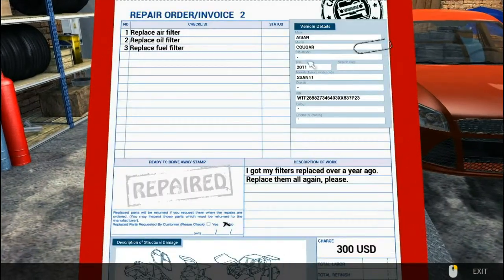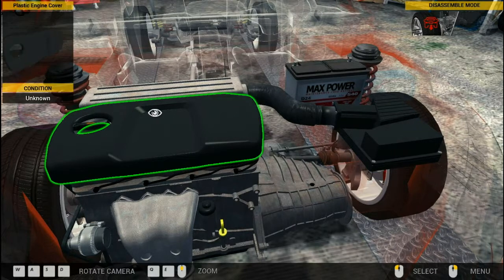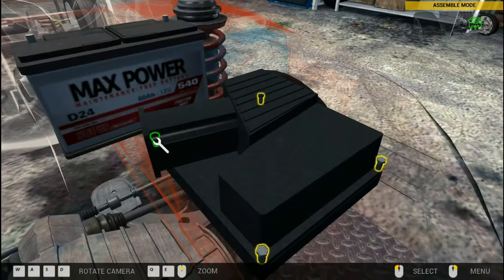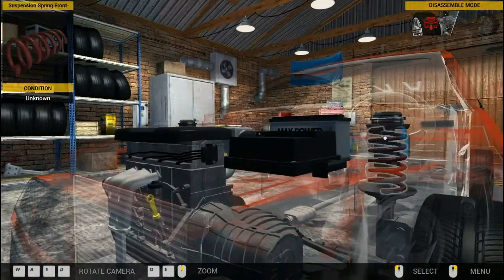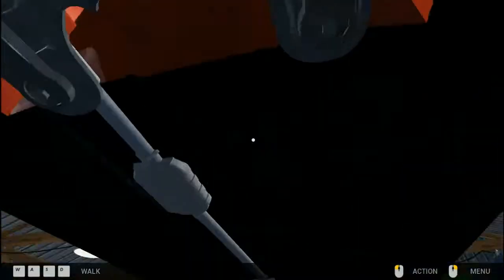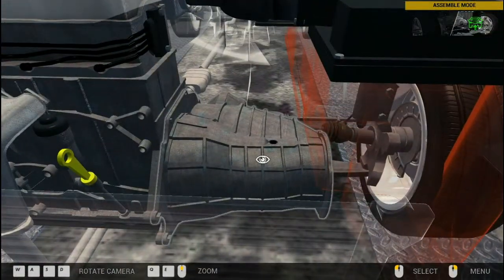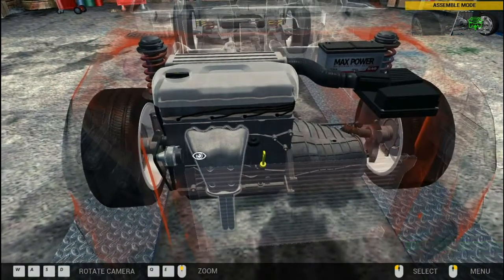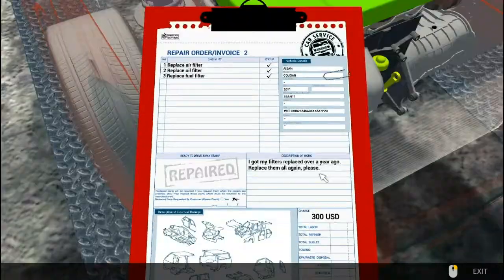Becca tries Car Mechanic Simulator!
A new series where Becca tries out a new career each week, how will she go as a mechanic??

@punk43 - Tyrone
@beccaRAR - Becca